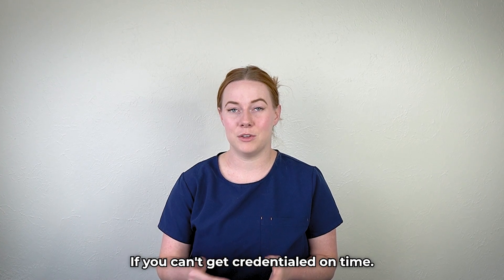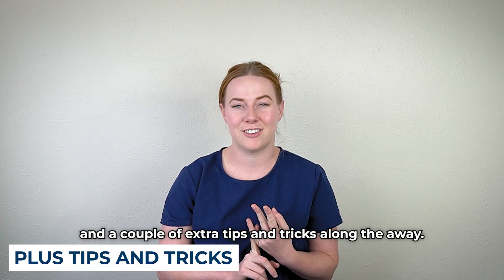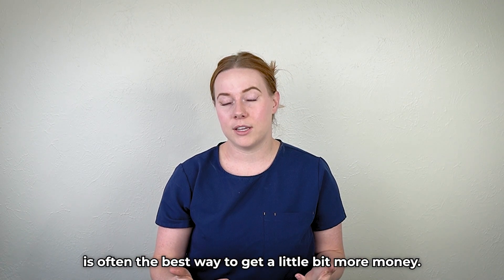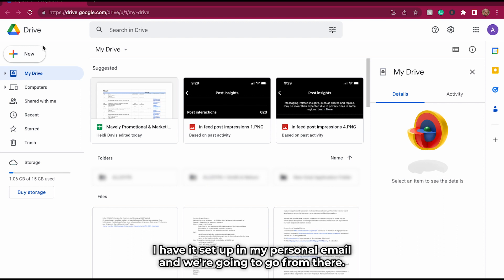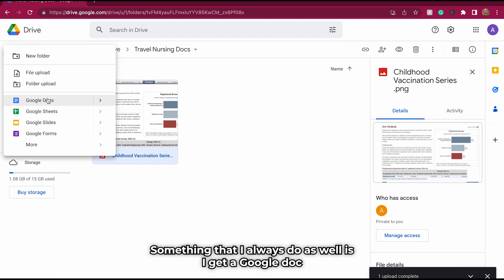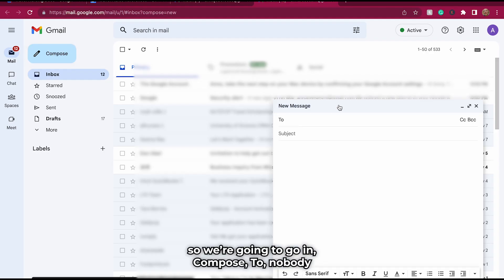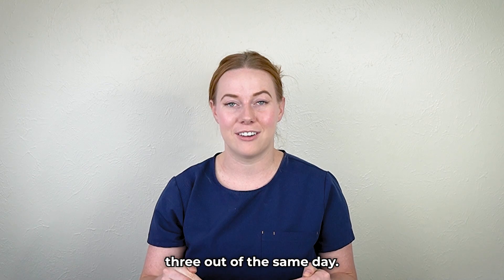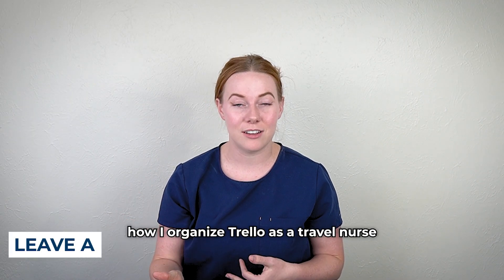What Travel Nurses NEED to Know I Google Drive Organization in 2023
Organization is KEY for all nurses-travel nurses especially.

Here are the other tools I use to stay organized:

The video that taught me how to use Trello